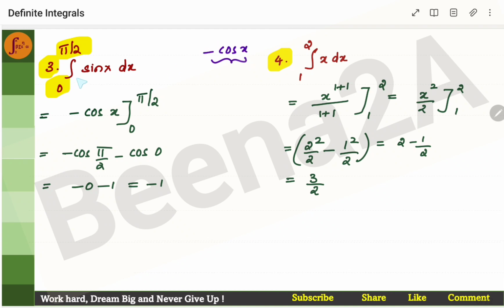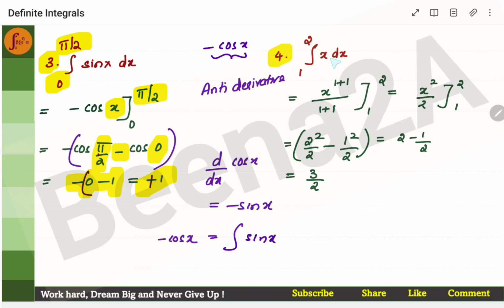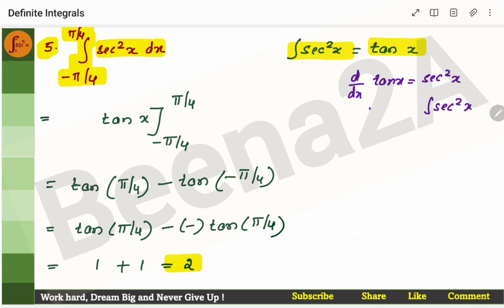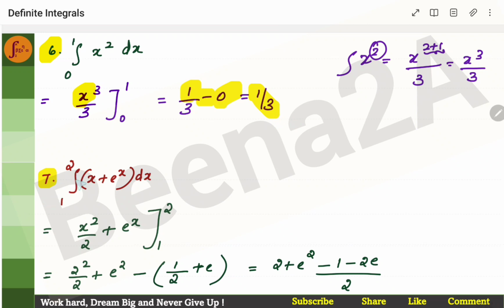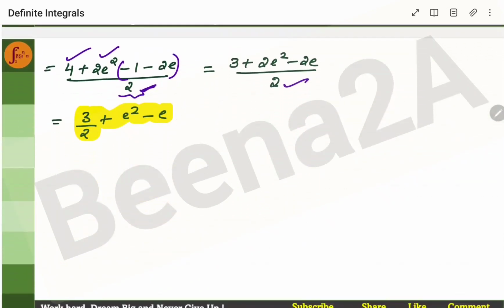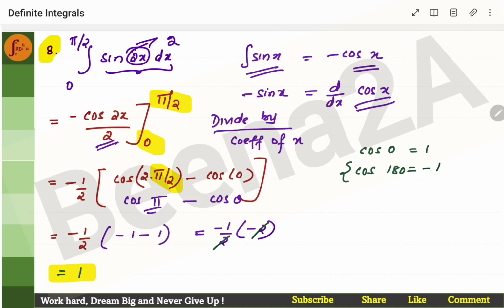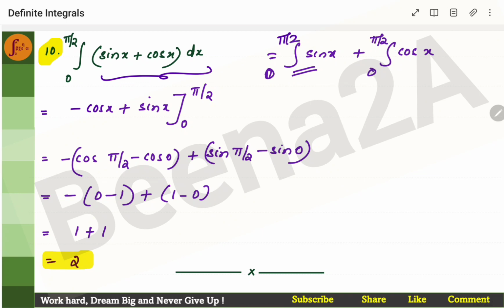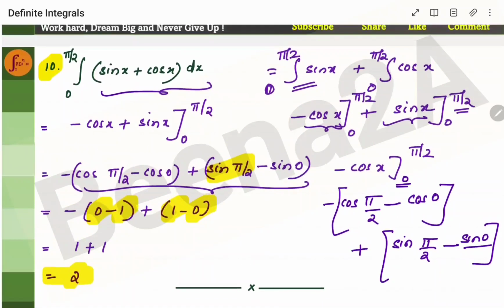2nd PUC Basic Maths l Important Questions Definite Integrals and Application to Areas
2nd PUC Basic Maths l Important Questions Definite Integrals and Application to Areas